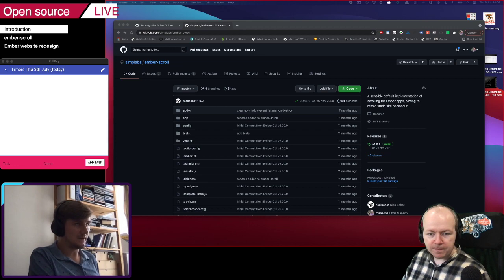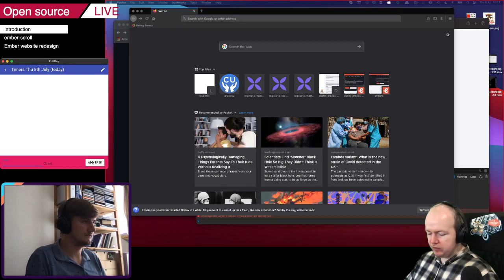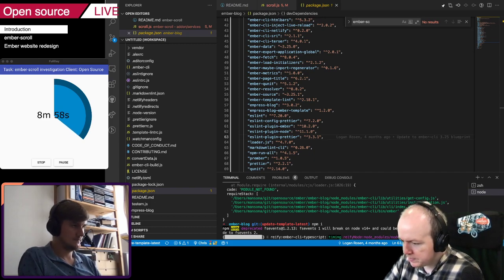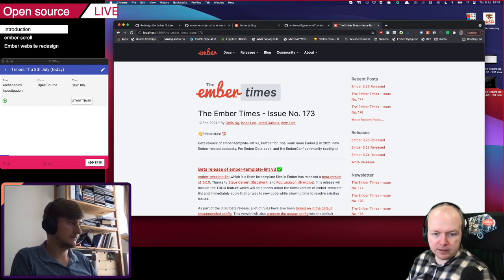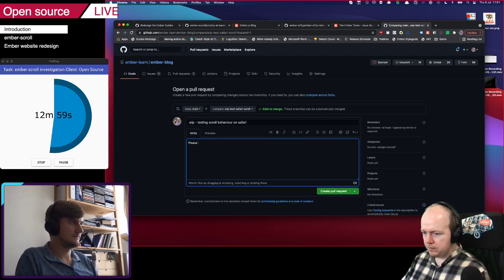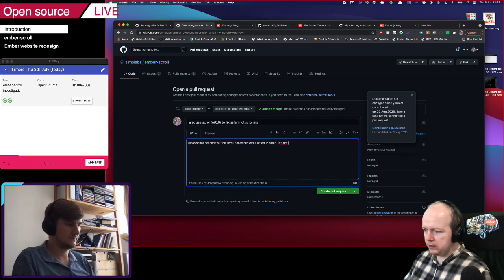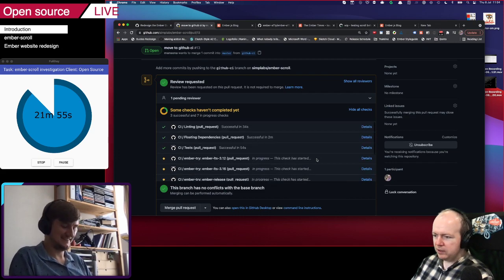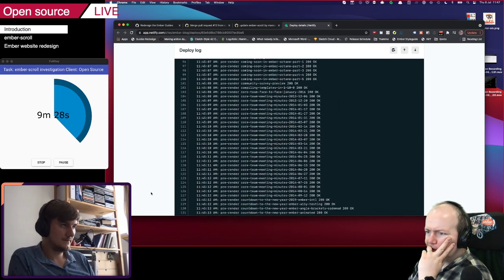Chris is doing some Open Source development LIVE! Starting with ember-scroll with a special guest an